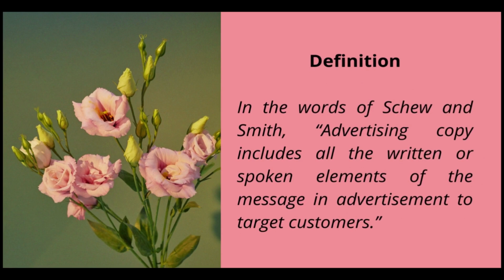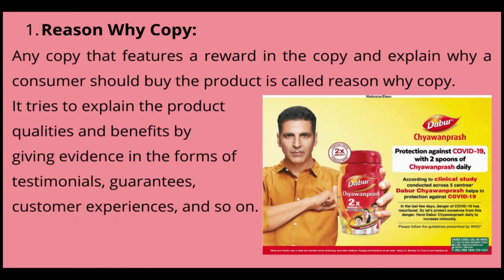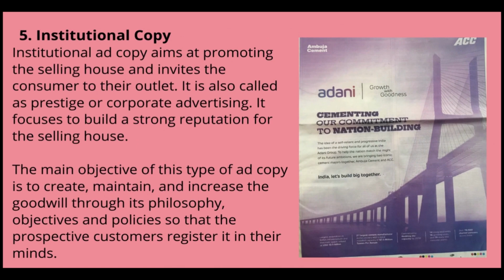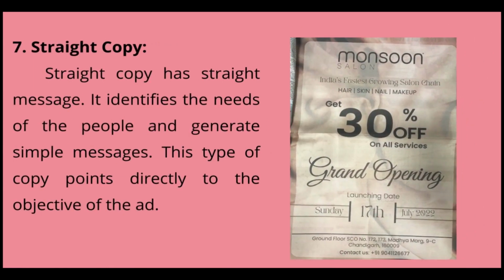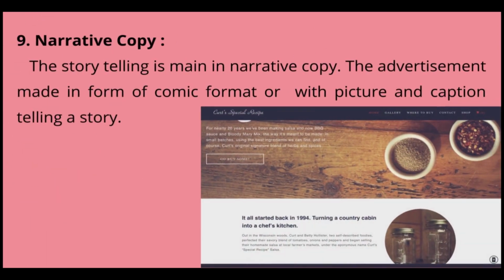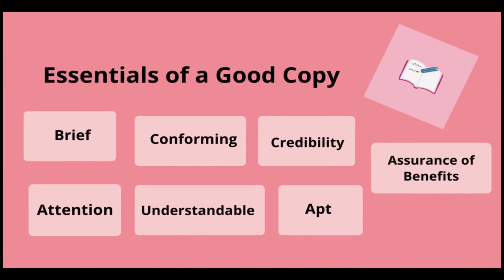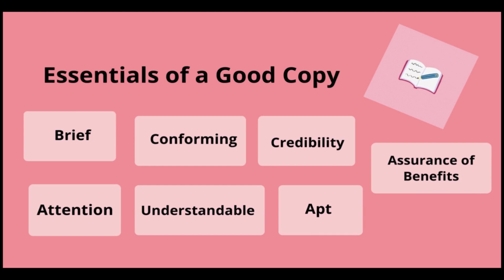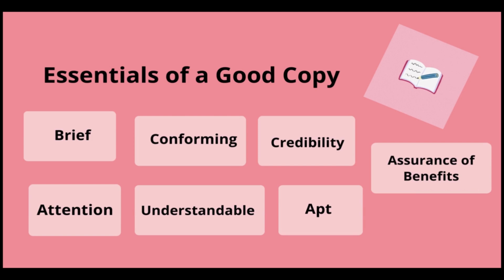Advertising Copy| Introduction & its Types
Print Advertisement comprises of various elements and copy i.e. is the textual part of the is the most important of them. The Copy comprises of Headlines, Sub headlines, logo, slogan, etc. which has been covered earlier in another video.

    Therefore, this video covers various types of copy like testimonial copy, reason why copy, humorous copy, etc.